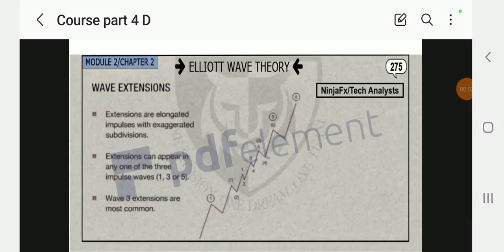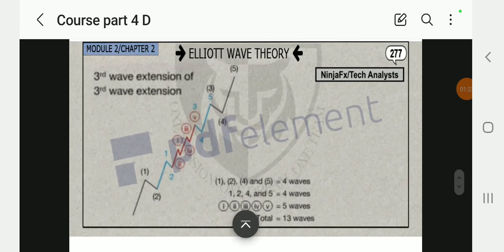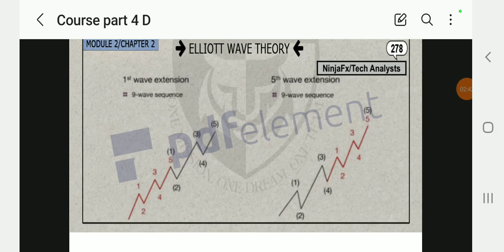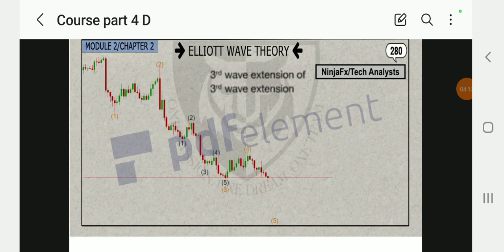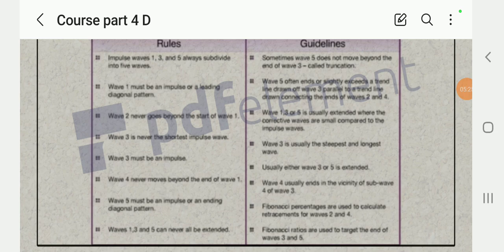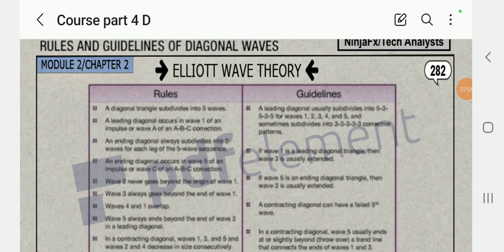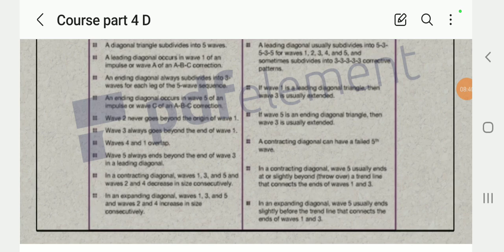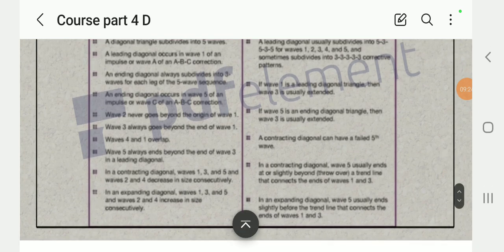WHAT ARE WAVE EXTENSIONS SIMPLY EXPLAINED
Hello traders this video covers the basics and the advanced theories in trading to help all traders learn and compile a strategy they prefer to use or desire we cover topics such as simple patterns, advanced patterns, complex patterns and more stay tuned to this channel for more knowledge shared everything a new video is uploaded.
THE BEST BROKER I RECOMMEND IS TICKMILL CLICK BELOW SIGN UP AND VERIFY YOUR ACCOUNT TO START TRADING AND EXPERIENCE LIVE TRADING AT TICKMILL CORP.